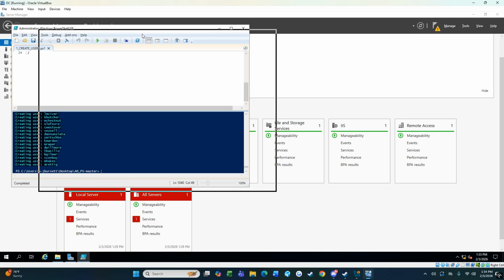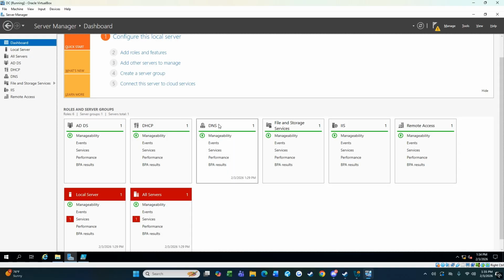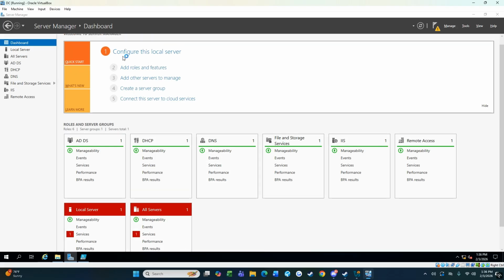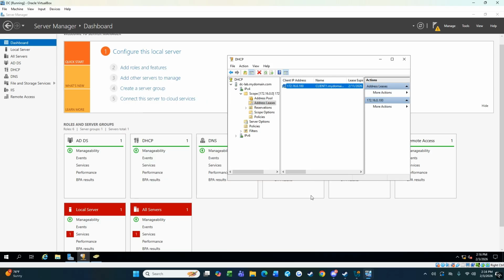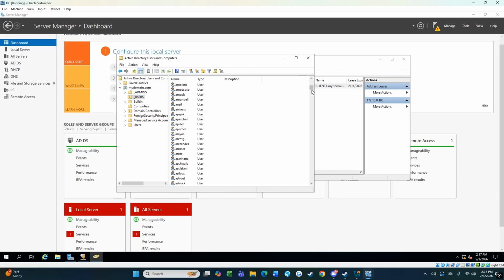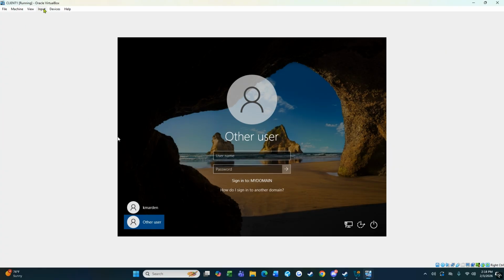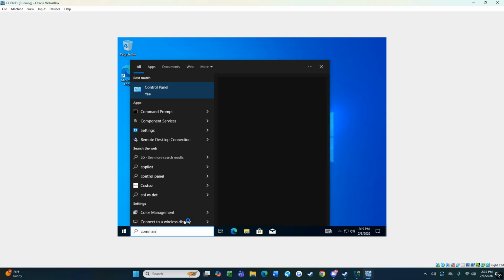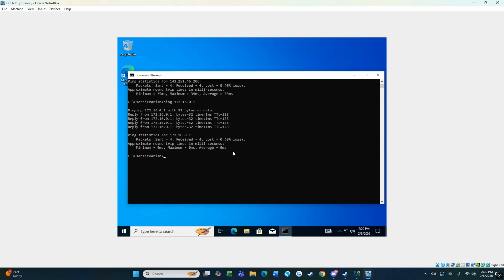Active Directory/DNS/DHCP Lab on VM Domain Controller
In this lab, I create a virtual Windows Server and a virtual Windows 10 computer. The server is configured as a domain controller running Active Directory, acting as its own DNS server, and providing DHCP services to assign IP addresses to client computers on the domain.